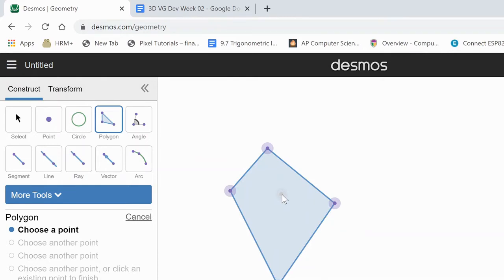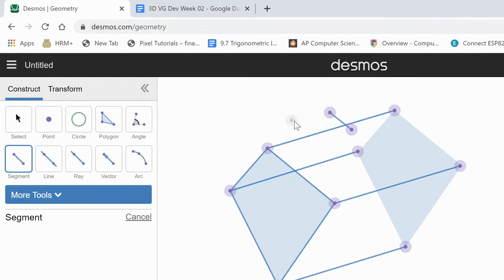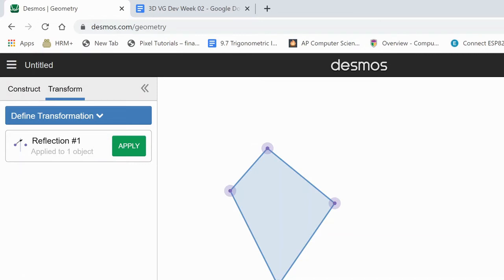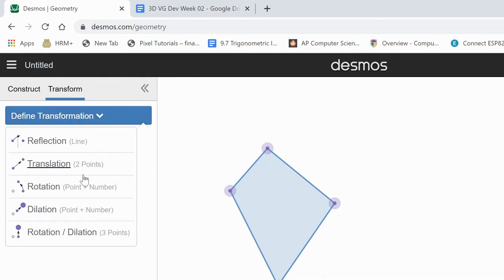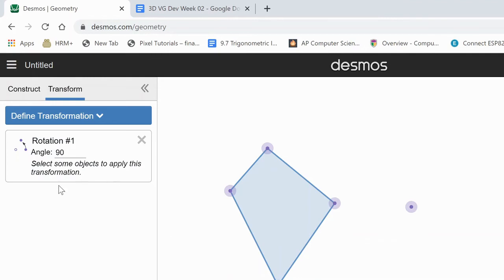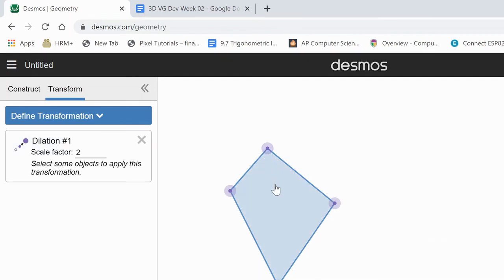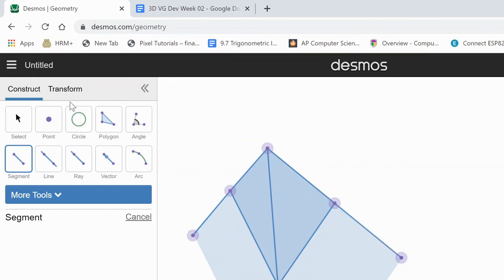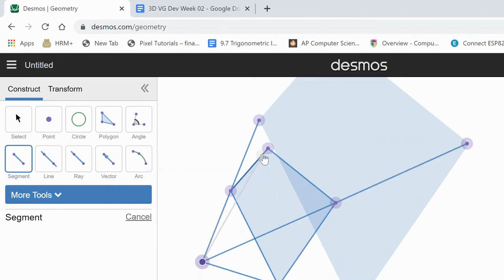3DVG: Geometric Transformations